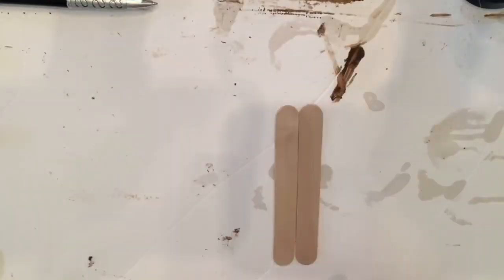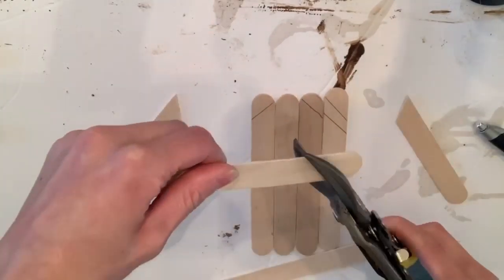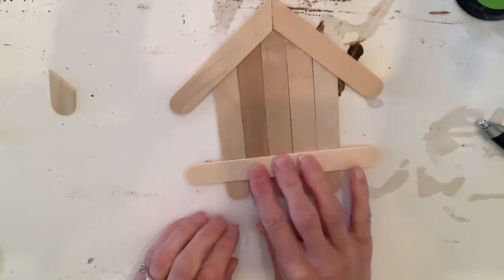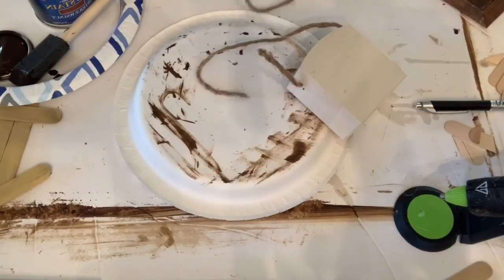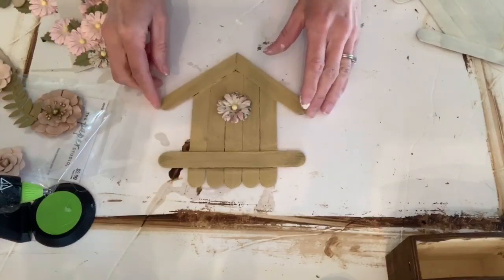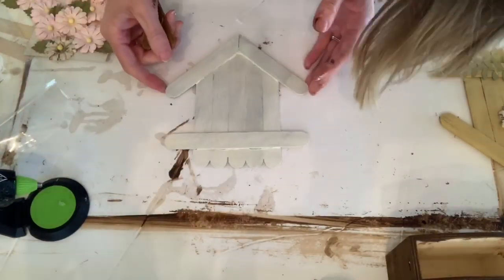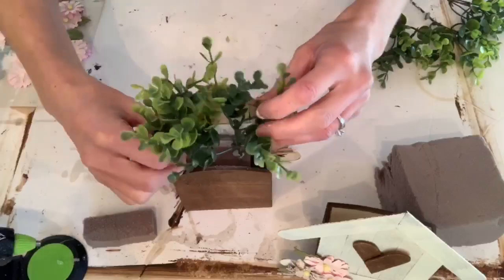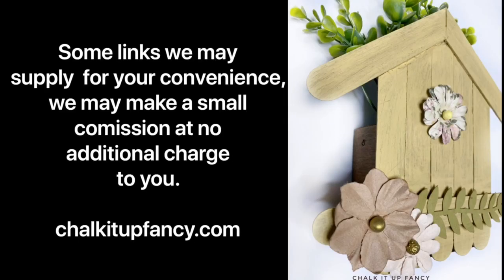DIY Birdhouse Planter Shabby Chic Home Decor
DIY Birdhouse Planter made from popsicle sticks